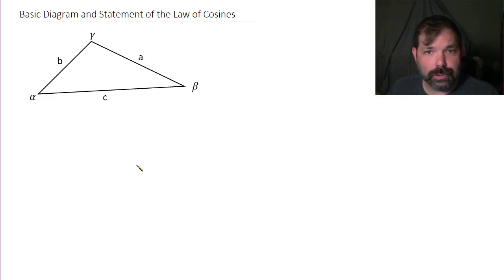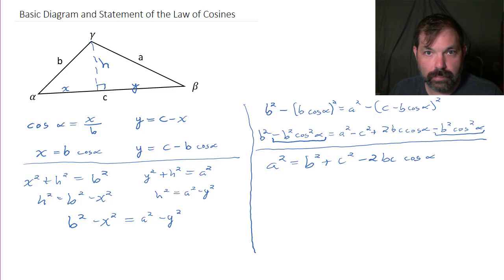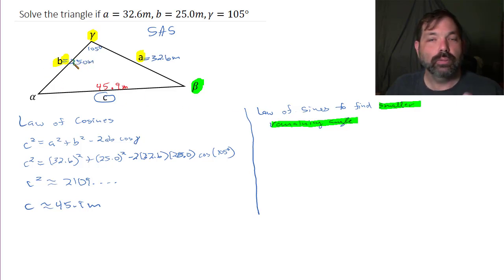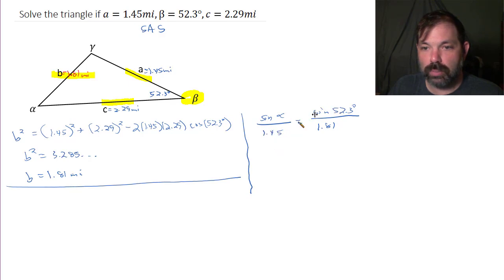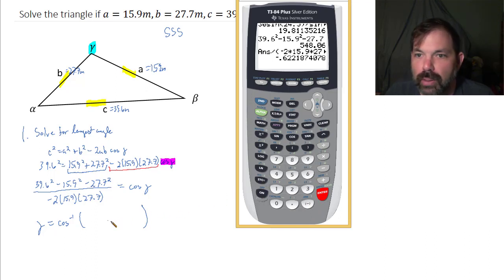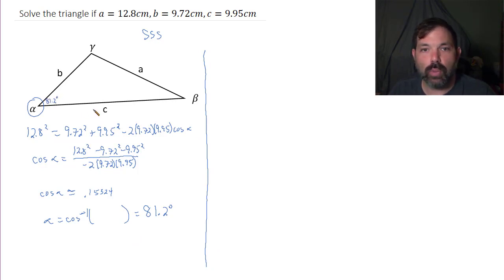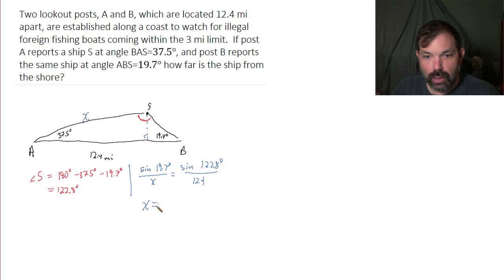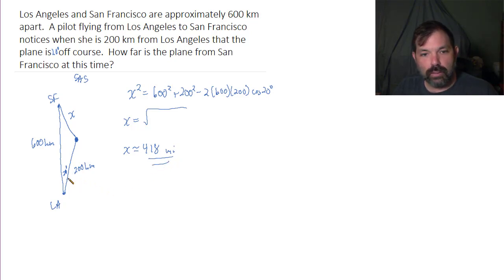Law of Cosines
Build the Law of Cosines and several examples.